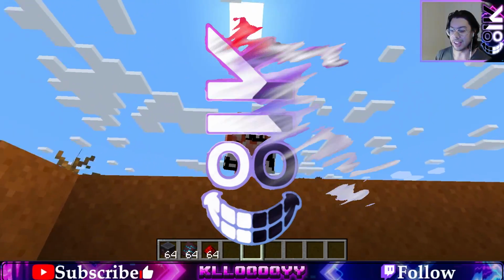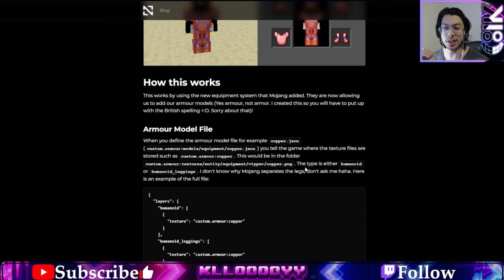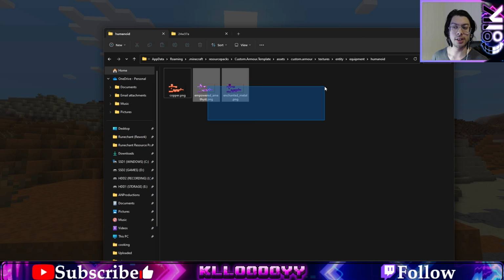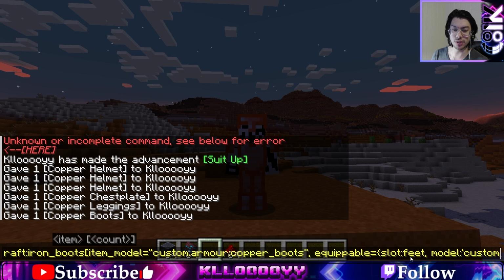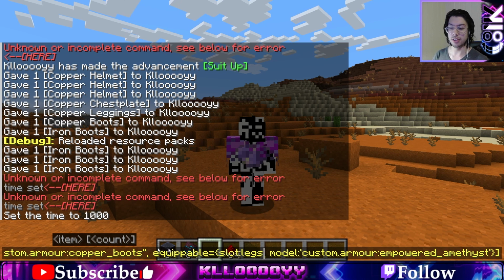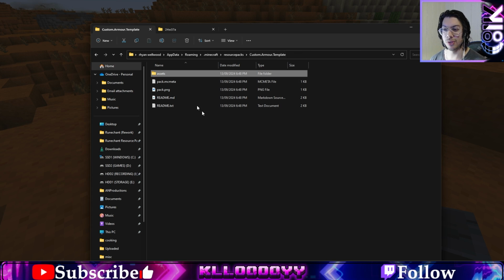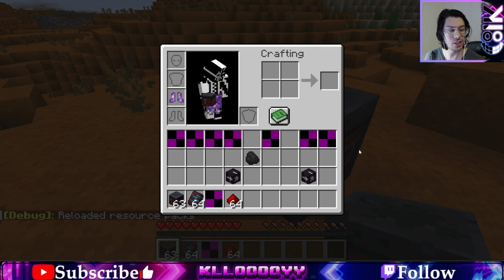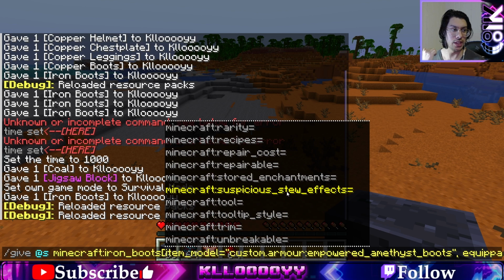Creating Custom Armor For Minecraft With Itz Nao's Guide Part 1 | Snapshot 24w37a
Showcases multiple features for my upcoming new Minecraft data pack. Using a bunch of commands I'm trying to alter Vanilla gameplay with an overwhelming number of RPG elements, from mob abilities to bosses and even a new magic system. I give you my work in progress Data Pack, Runechant a New World to Discover.

Welcome to Klloo's Main Channel, home currently to all my content.  I also have specific channels for each type of content. Currently all Stream VODs are uploaded to those channels along with longer form content.